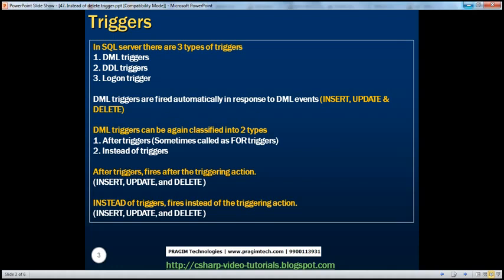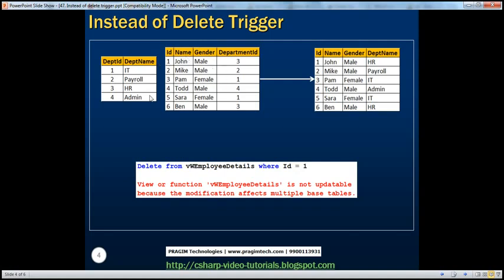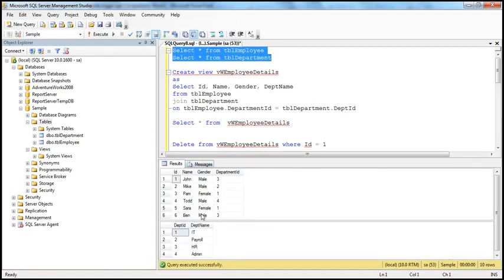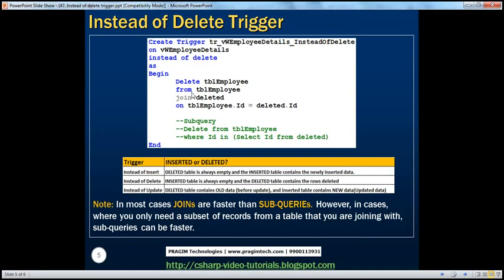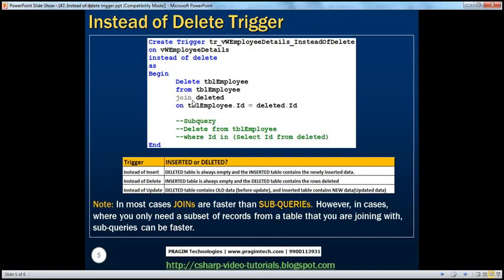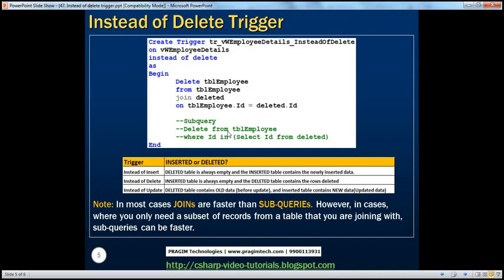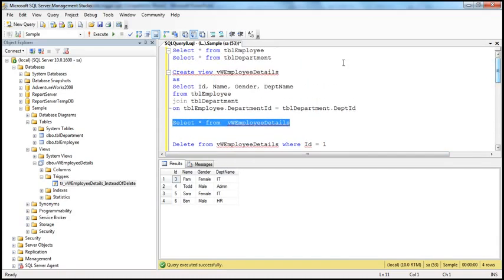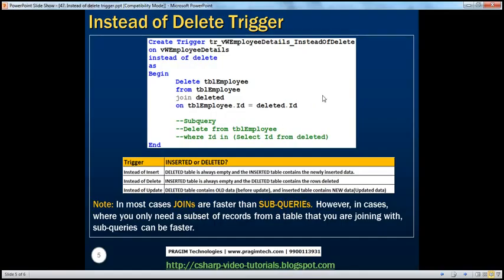Part 47 Instead of delete triggers in sql server avi